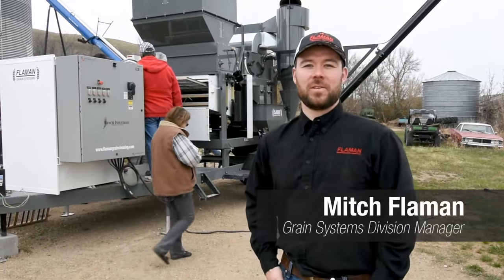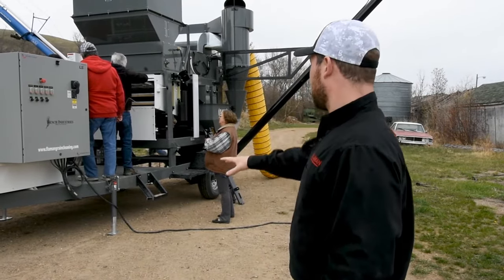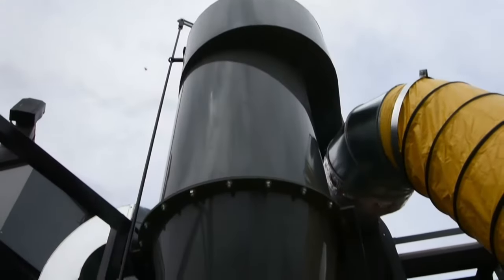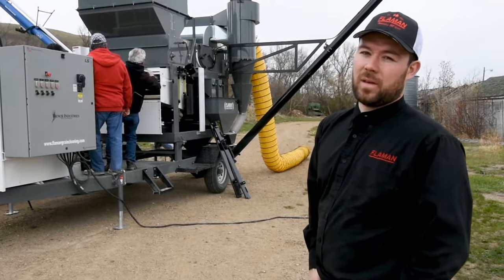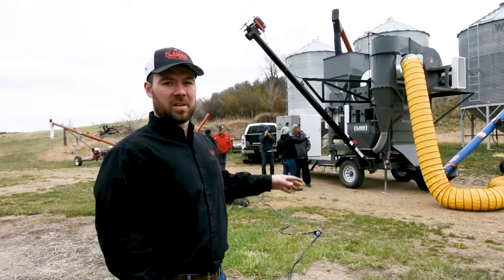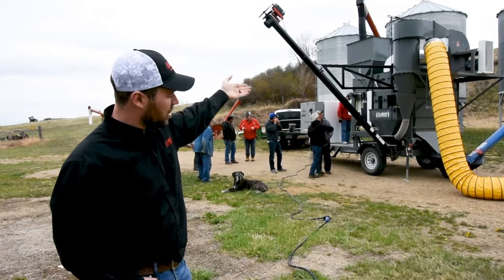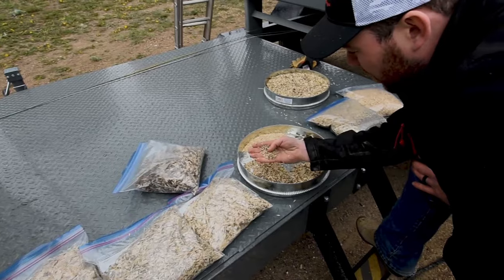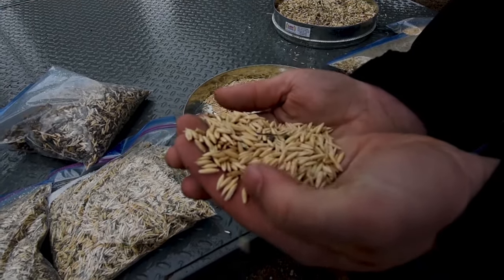Bench Industries Mobile Air & Screen Grain Cleaner | Product Overview | Flaman Grain Systems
The Bench Portable Air & Screen Cleaner is designed and built for durability and accuracy. This grain cleaner from Flaman features a large cleaning deck with a gentle vibratory feeder and comes mounted on a trailer with a screenings auger, a cyclone, leveling jacks, and a fully wired electrical panel. With a quick set-up time, a large screen area, and low HP requirements, this mobile grain cleaner is ideal for on-site grain cleaning.

Watch as our Grain Systems Specialists set up a portable cleaner from Bench Industries near Bethune, Saskatchewan. Visit your local Flaman dealer or check out for more information.